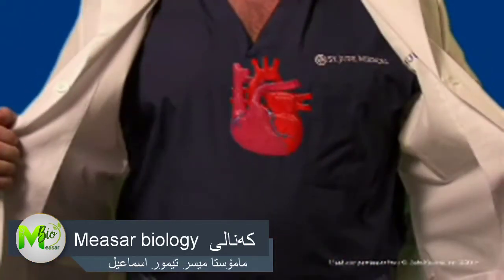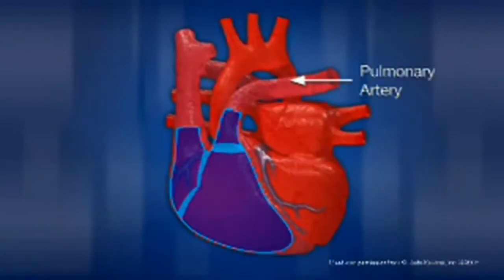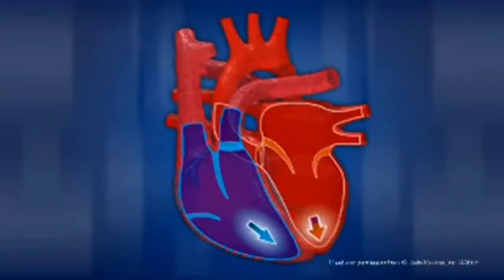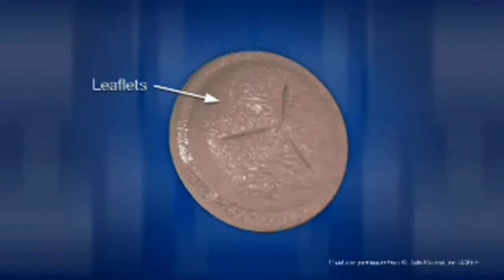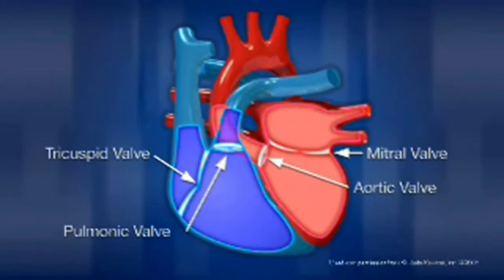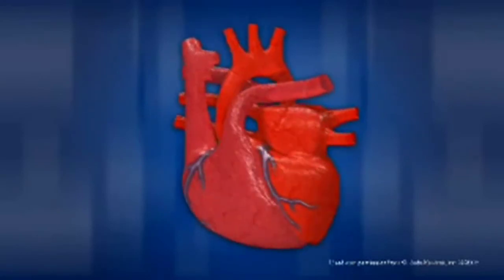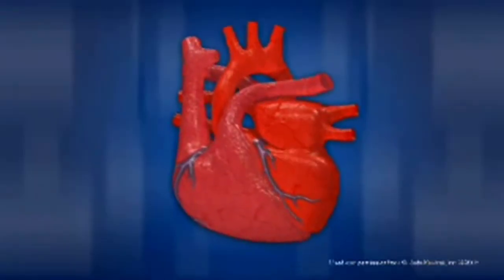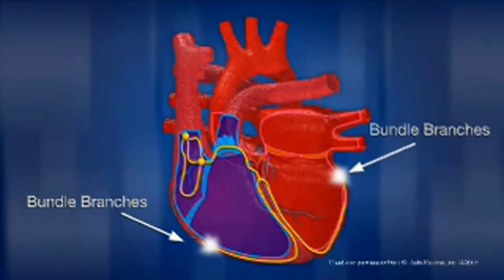6 Heart Anatomy پێكهاته‌ی دل